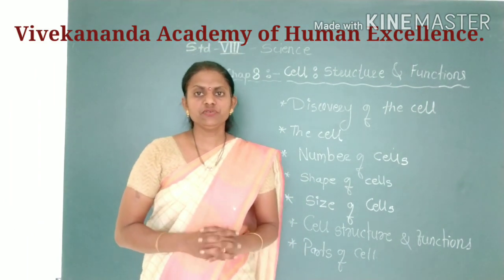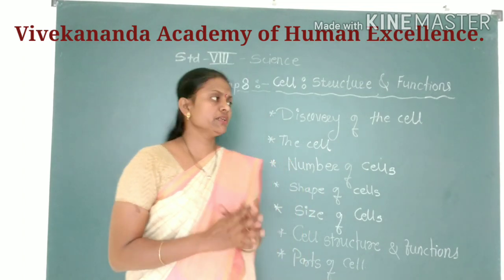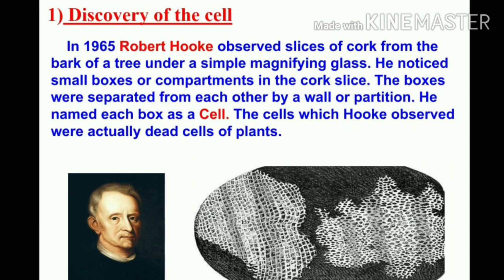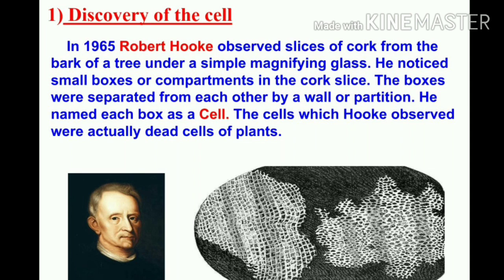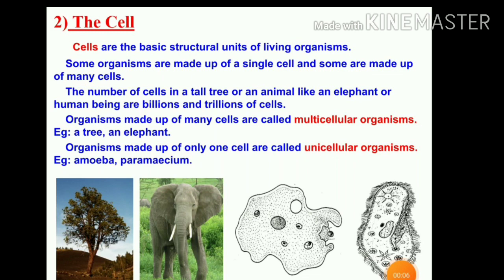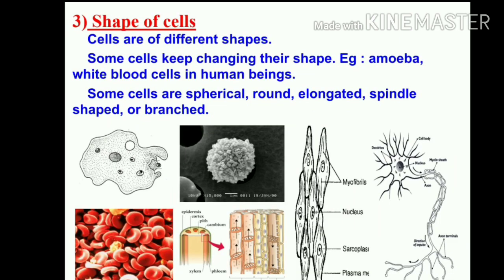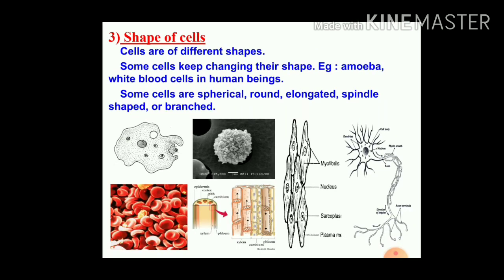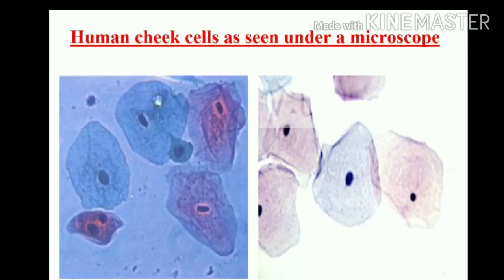Cell : Structure and Functions